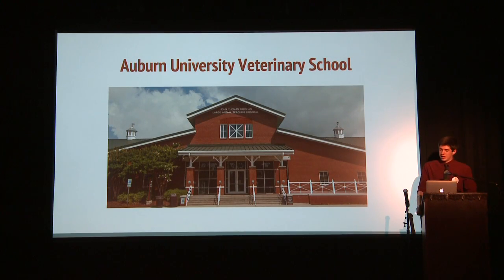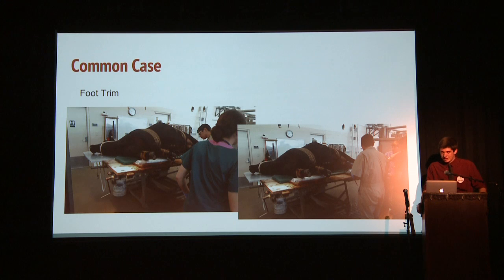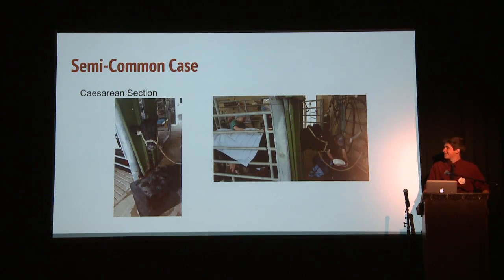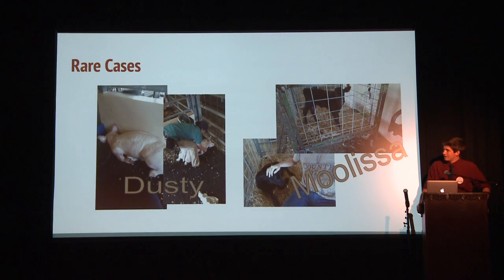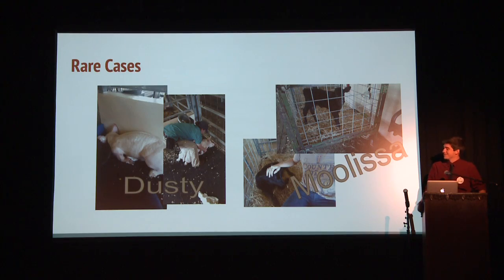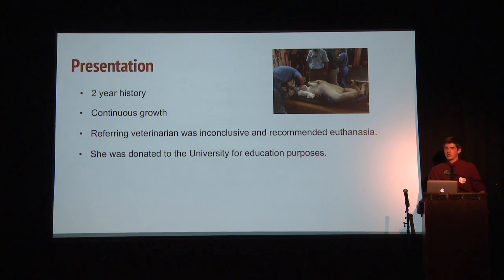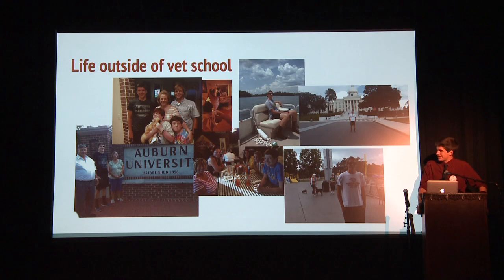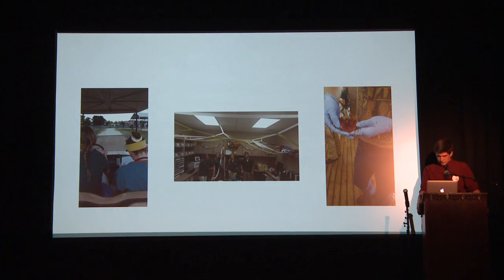Pinhead Institute Jordan Williams